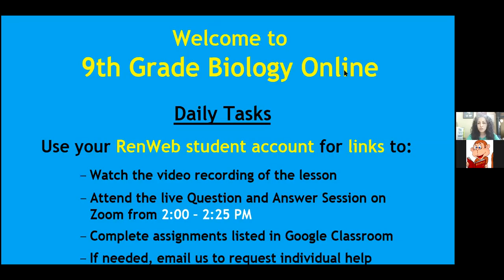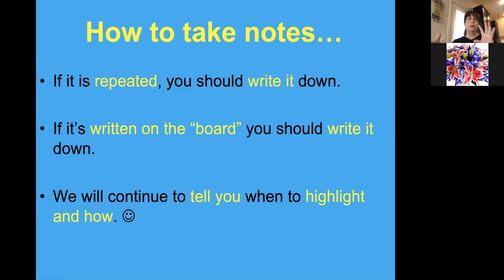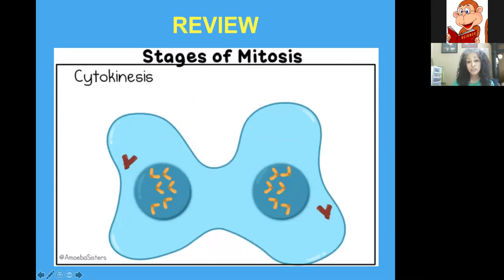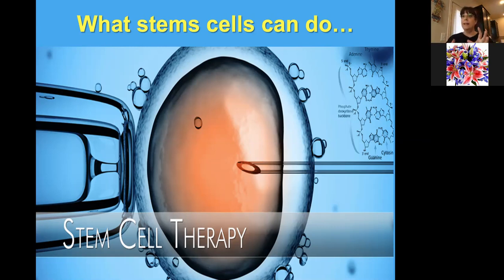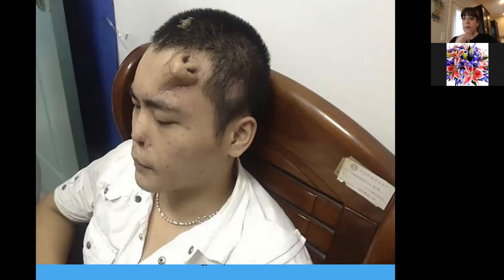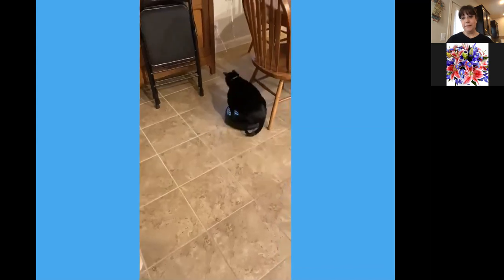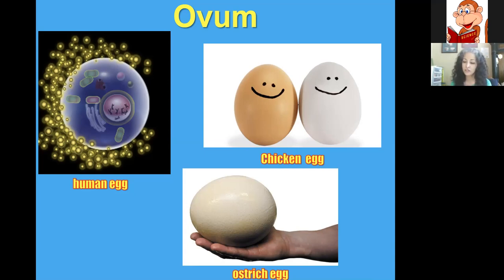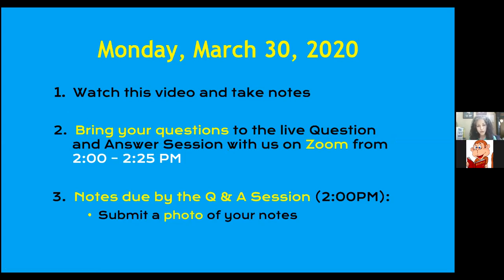9th Grade - Biology - Meiosis Part I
Welcome to on-line learning!!  We will go over how class will be conducted and start meiosis. 3/30